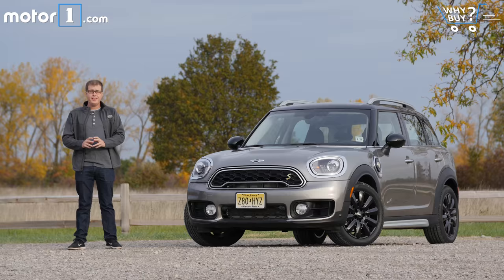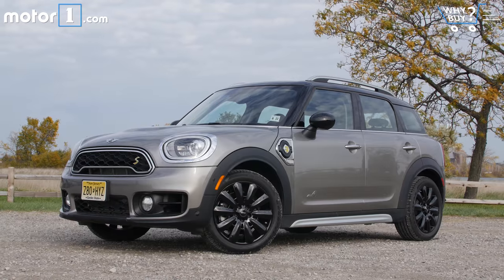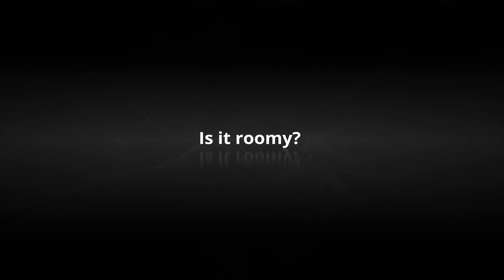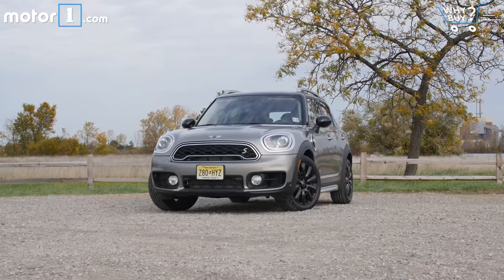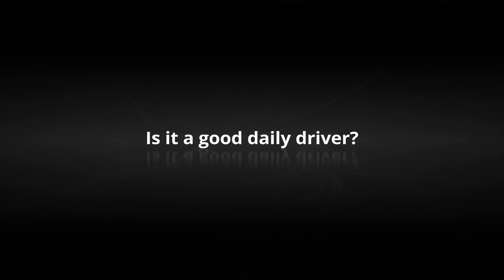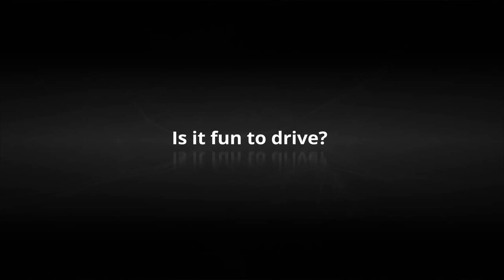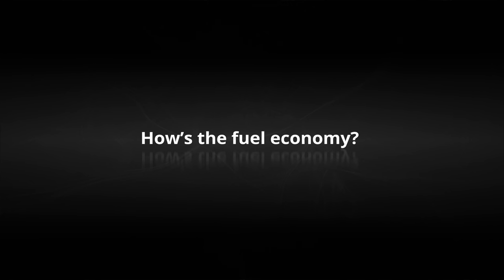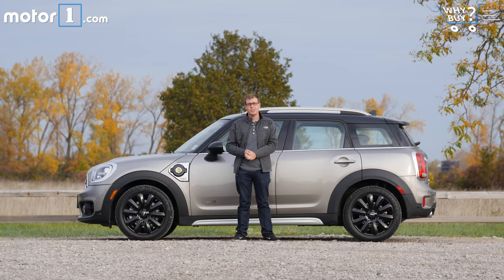Why Buy? | 2018 Mini Cooper S E Countryman Review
Motor1 Senior Editor Jake Holmes takes the plugin-hybrid version of Mini’s Countryman for a spin to see if partial electrification can improve the SUV.

The range of cars available in Mini showrooms has ballooned far beyond the original retro-cute Cooper hatchback. The Countryman is the brand’s take on a small crossover, with a slightly elevated ride height and a reasonably roomy cargo area delivering more practicality in a still-funky Mini package.

Everywhere you look, Mini’s signature fun styling abounds: the rounded-off headlights, two-tone roof, chromed toggle switches, round speedometer. But the Countryman offers plenty of sensibility, too, with four engine choices, available all-wheel drive, and enough space in the back seat that two adults can comfortably come along for the ride.

This particular model is a plug-in hybrid, meaning you can drive short distances (up to 12 miles) on electrical power alone. Because the electric motor drives the rear wheels, this Countryman also has all-wheel drive. But that powertrain choice is more expensive than other Countryman variants, so its value depends on your driving habits – and proximity to charging stations.

With all that in mind, how does the 2018 Mini Countryman stack up? Find out as we subject it to rigorous tests in our latest Why Buy?

SPECIFICATIONS:
Engine: Turbocharged 1.5-Liter I3
Motor: Electric Motor
Output: 221 Horsepower / 284 Pound-Feet
Transmission:  6-Speed Automatic
All-Electric Range: 12 Miles
EPA Fuel Economy: 65 MPGe / 27 MPG

CREDITS
Host: Jake Holmes
Video Producer: James Bradbury